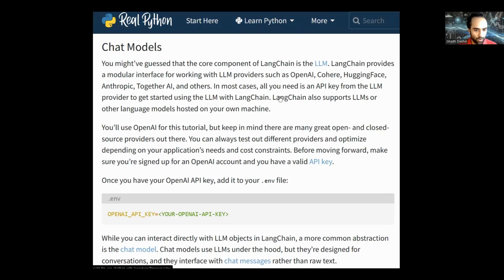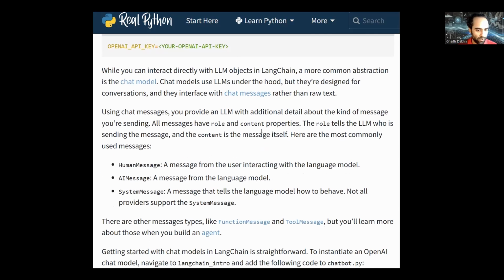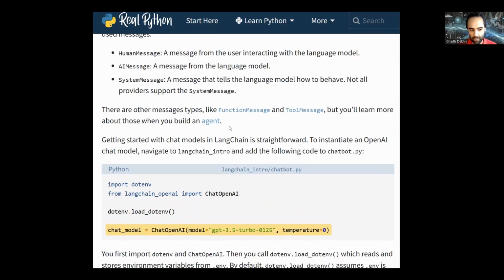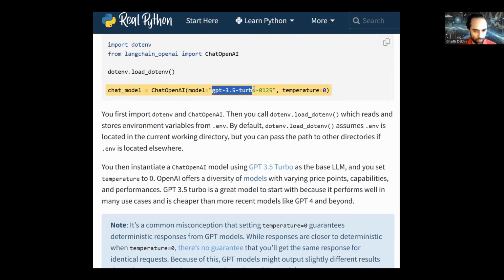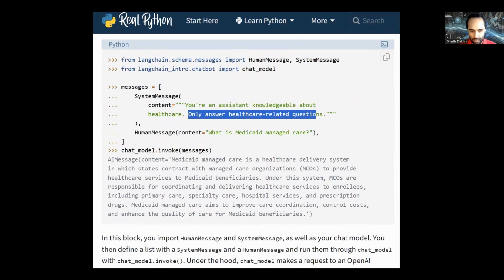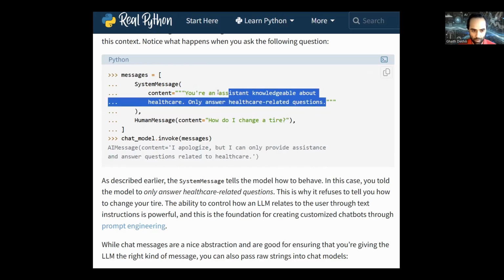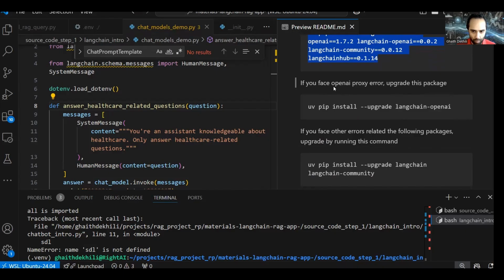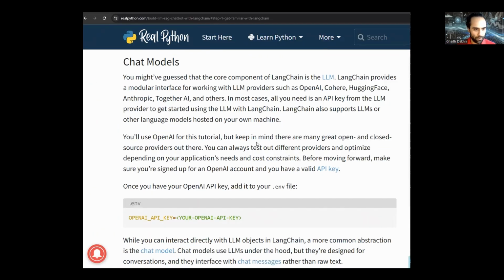Chat Models - Mastering AI Agents series - LLMs, Tools, LangChain & more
In this tutorial,  I talk about chat messages used on langchain, which is part of  building a RAG chatbot in LangChain that uses Neo4j to retrieve data about the patients, patient experiences, hospital locations, visits, insurance payers, and physicians in your hospital system.